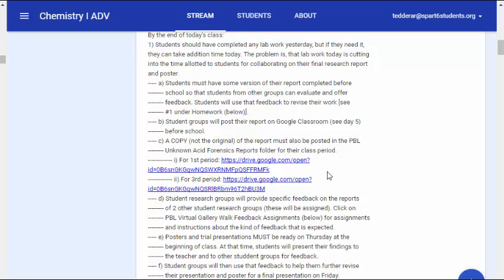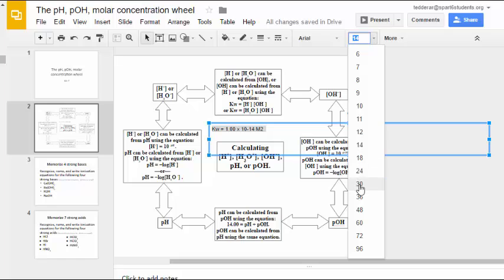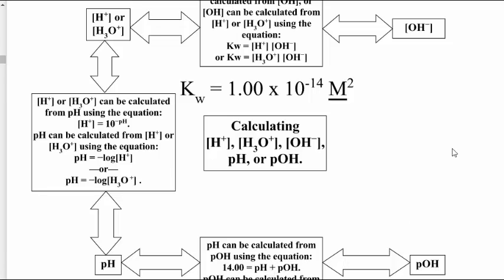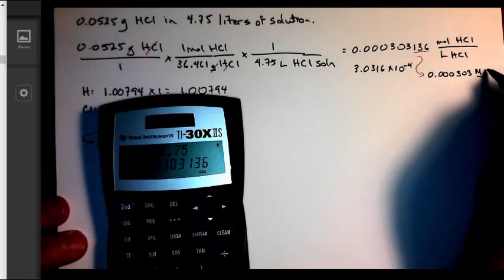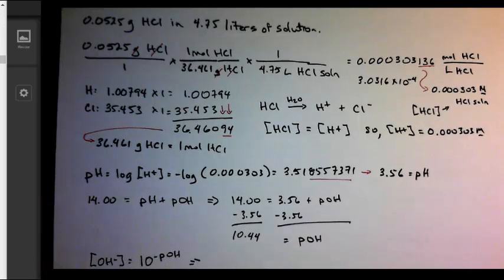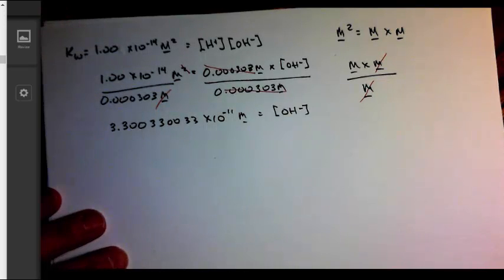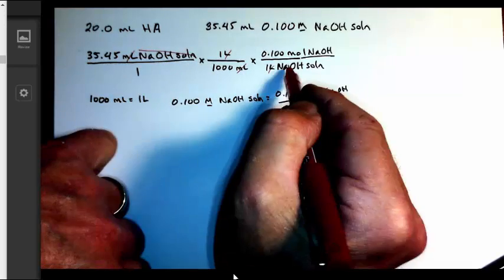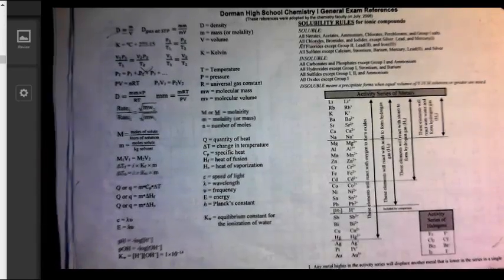Unit 9 Math Review